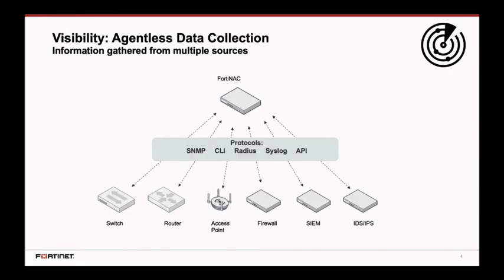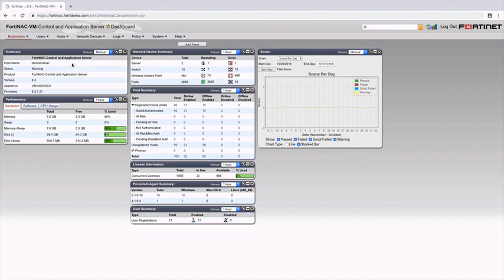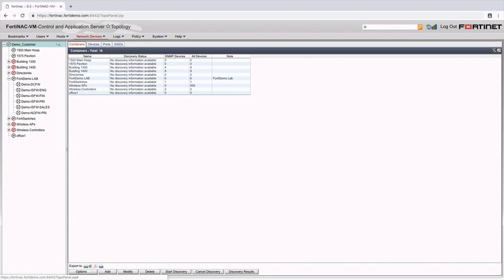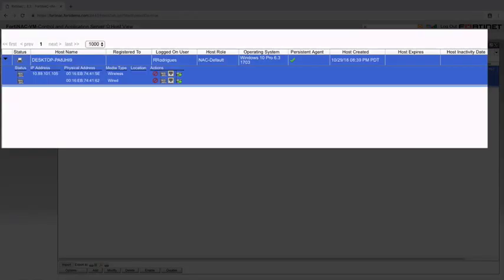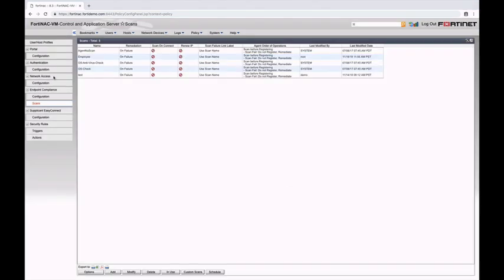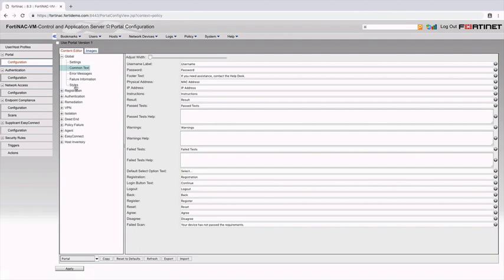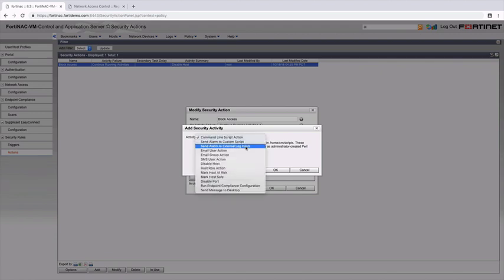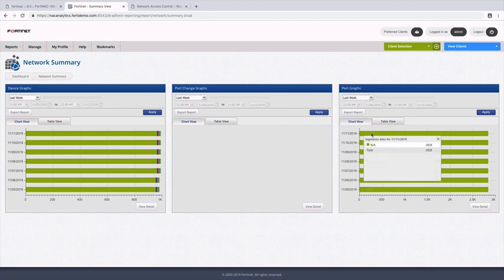Network Access Control by FortiNAC : Shrink IoT Attack Surface and Stop Threats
Network Access Control by FortiNAC to Shrink Your IoT Attack Surface and Stop Threats

Network access control (NAC) with FortiNAC bolsters your network against vulnerabilities stemming from more Internet-of-Things (IoT) and bring-your-own-device (BYOD) endpoints with less security. Many IoT devices enter networks without security, which expands your attack surface and exposure to threats.
But with a network access control BYOD and IoT policy supported by FortiNAC, you can enjoy secure connections regardless of the security features of the devices connecting.

Network Access Control Explained
What is network access control? NAC is designed to remedy the lack of visibility into the growing number of devices that connect to your network. With NAC, you get a collection of protocols that are used to establish and implement policies that govern how devices connect to your network and which ones are allowed in.
With a NAC solution, you can:
1. See which devices are connected to your network
2. Control who and what is allowed to interface with your network
3. Automate responses to unauthorized devices or other potential threats
This allows your business to prevent otherwise harmless devices from becoming threats to your network.

Network Access Control: How It Works
Network access control manages and secures access to your network through the use of a suite of services. It does this by:
1. Recognizing and profiling users and their devices. When suspicious users or devices try to access your network, your NAC solution can quarantine it before any malicious code can harm your system.
2. Checking the security posture of devices and users. With a NAC system, you can set up security standards that can deny access to users and devices based on:
– The type of user
– The type of device
– The device’s operating system
3. Responding to incidents. A NAC solution mitigates threats to the network through the enforcement of security policies. These policies can automatically:
– Block devices and users from accessing your system
– Isolate potentially threatening devices from the rest of the network
4. Limiting where a device can go once connected to your network. By limiting where a device is allowed to connect, the east-west movement of threats is mitigated.
5. Interacting with other vendors. A comprehensive NAC solution can interface with a wide variety of devices from many vendors, ensuring secure access regardless of the switch, firewall, wireless access point, or another device through which a user is connecting.

The Advantages of Network Access Control with FortiNAC
With FortiNAC, you get full visibility into endpoints, IoT devices, and applications, as well as users and the devices they bring in accordance with a BYOD policy.
FortiNAC also gives you control over headless devices, which are run without a monitor, graphical interface, or any peripheral devices like a mouse or keyboard. FortiNAC makes this kind of control possible by slicing the network into narrow segments, allowing you to contain all the devices interacting with your system. At the same time, they are still allowed access to the segments they need through FortiNAC’s authentication system.
FortiNAC’s Incident Response System
If a compromised device is detected, FortiNAC quarantines it in real time. In this way, FortiNAC protects your entire network from any device that an attacker may be using in an effort to breach your system.

Advanced Visibility and Control of Networks
FortiNAC’s support is more comprehensive than that of other network access control vendors. FortiNAC interacts with more than 2,200 devices. This means there is no need to uproot your current system because FortiNAC can interface with your current network architecture as is.

Scalability
FortiNAC uses a centralized architecture, allowing it to be scaled up or down according to the changing needs of your business. The centralized nature of FortiNAC’s infrastructure also makes it a good fit for distributed enterprises that need to control the IT systems of several branches.

Equal Protection for Wired and Wireless Devices
FortiNAC gives you full protection for both wired and wireless networks. Regardless of your architecture, you can manage a wide range of IoT and personal devices as they interact with your network.
With FortiNAC, you can be ready for the continued increase of IoT devices and those users bring as a result of a BYOD policy. You get full visibility, control, and protection, allowing your organization the flexibility it needs to meet its objectives.